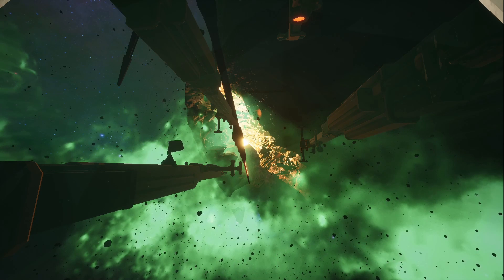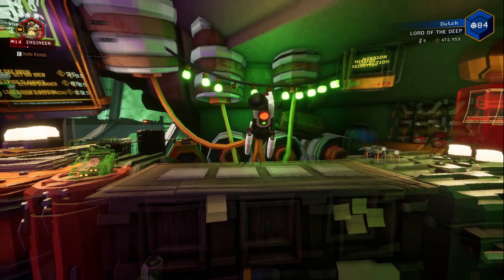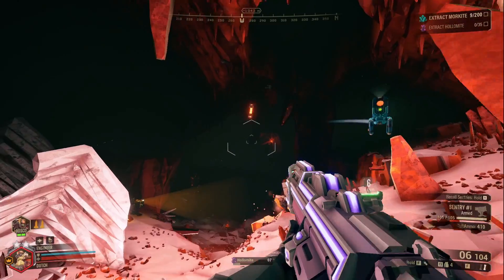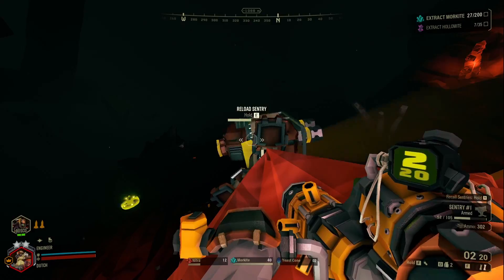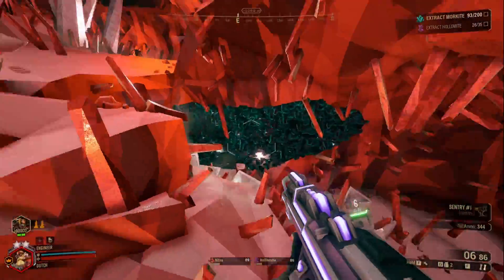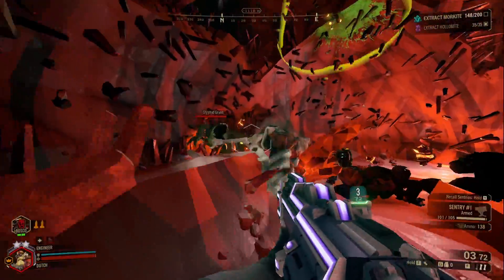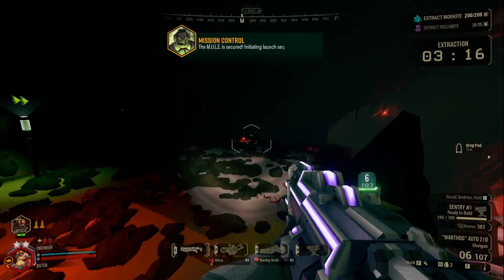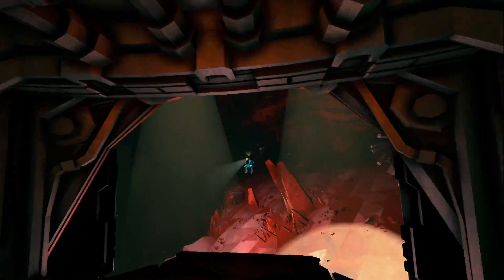Deep Rock Chillin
Stone and Rock